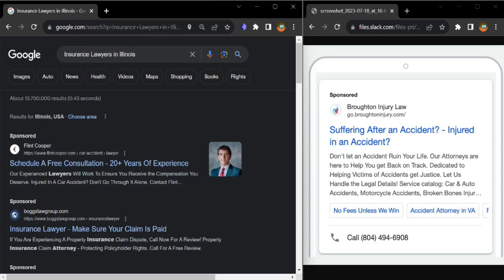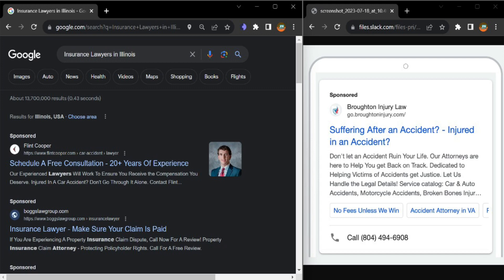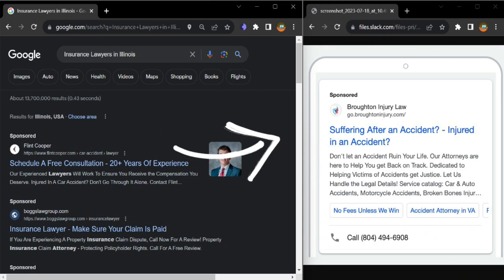Flint Cooper Law Firm: Sitelink Extensions for Lawyers | Best Practices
Find out how sitelink extensions can improve your law firm's online visibility and provide a better user experience.

USEFULL RESOURSES